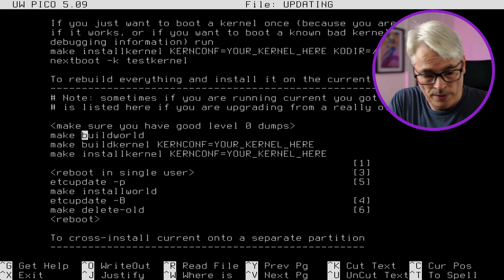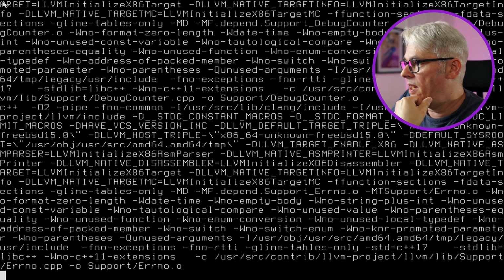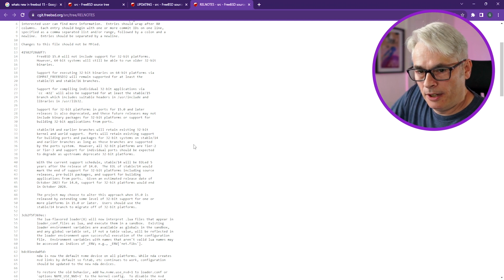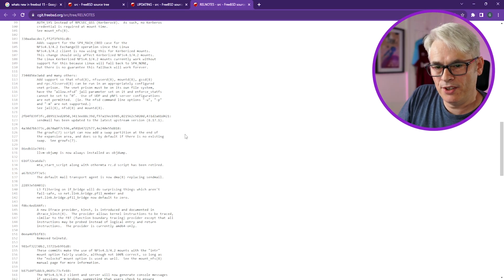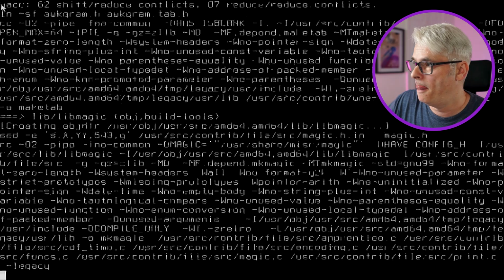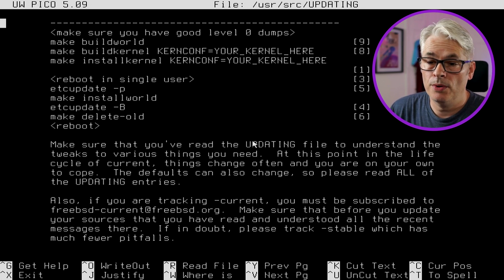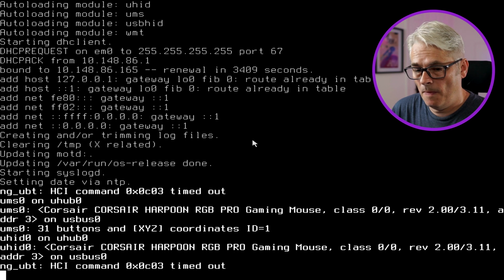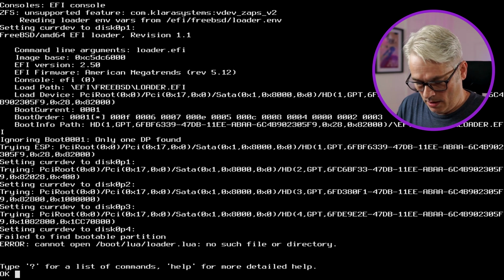FreeBSD 2023 - What's new FreeBSD.15-CURRENT?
Let's have a quick look at FreeBSD 15 and see what's new!

FOSS
FreeBSD Handbook
FreeBSD Networking
FreeBSD PKG